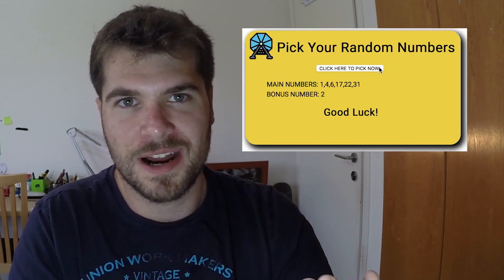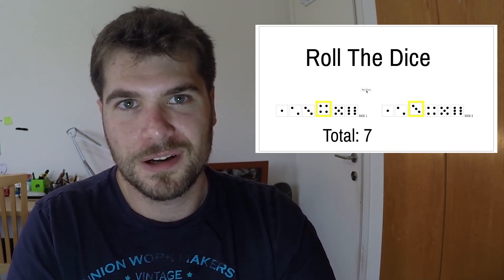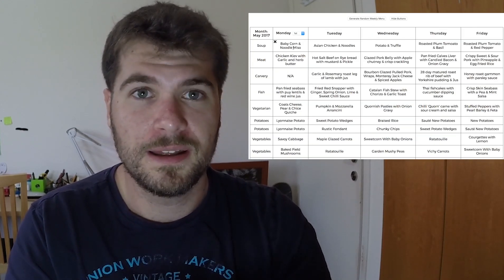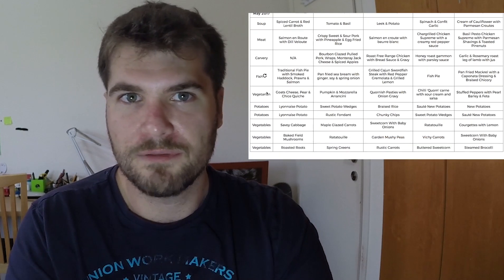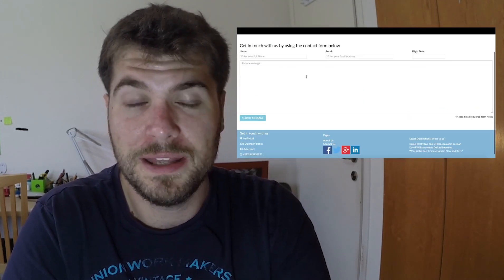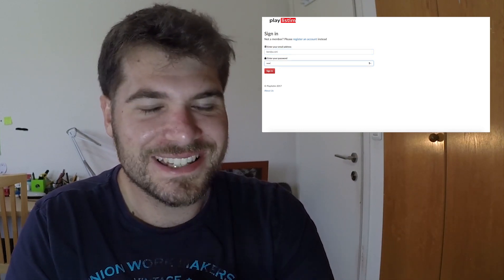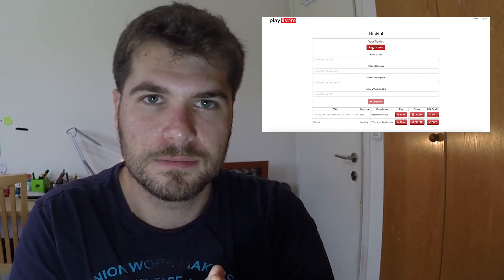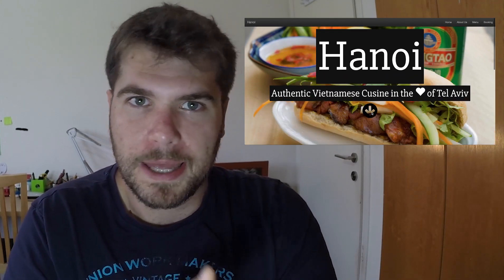Web Development Project Ideas for Beginners | Building beginner projects in Javascript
Try Audible and Get Two Free Audiobooks

Time Links:
Intro -  0:00
First Websites - 1:51
Starting with Javascript - 2:39
Menu Maker - 3:40
Bootstrap - 4:16
Full Stack App - 4:44
Restaurant - 5:17
Free Code Camp - 5:50
Jennifer DeWalt - 6:10
How to build a project - 6:38
Free APIs - 7:34
Advice - 7:55
Google - 9:08
Stackoverflow - 9:57

When you are learning web development, or a beginner to software development in general, you need to be building and working on personal projects to be able to better understand what you are learning and have some great things to talk about during job interview so this video is a collection of web development project ideas for beginners.

Obviously when you are beginning to learn web development, you will not have all the knowledge about how to build a project or even have a good idea for a website to develop or a nice idea for a project, but as your skills grow it does get easier with time and coming up with ideas for web development projects also gets a lot easier. Suddenly you’ll start seeing everything as a project or how you can make a website or web app for this or that and keep building a list of web development project ideas.

In this video, I outline and talk about some of the web development project ideas for beginners that I have worked on and completed on my journey from not knowing anything about web development to getting hired as a developer.

How to build projects - a basic break down:
Find problems you are having and look at solving them.
Write out UI and pseudocode on a piece of paper before you start coding.
Work with free APIs to practice working with data.
Be flexible and take criticism constructively.
How to use Google to find the answer to an issue.
Engage with Stack Overflow.

I have listed a number of web development project ideas I have built myself, so please feel free to use them and build on them:
Lotto Number Generator
Simulate Dice Rolling
Rock Paper Scissors vs the computer
What’s the weather where you are?
ToDo list (with server & database)
A random password generator
A website for a local business or restaurant
A 3 page website for a travel website
A personal portfolio website
Ask your family and friends for ideas of what they would like to see?